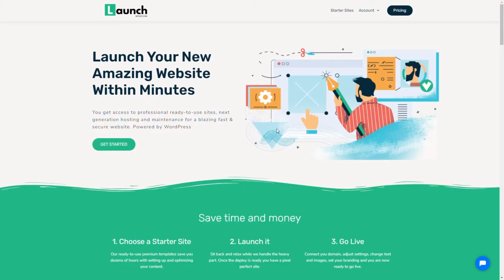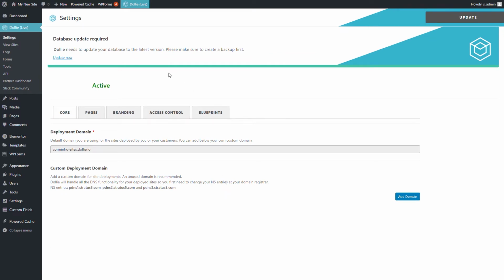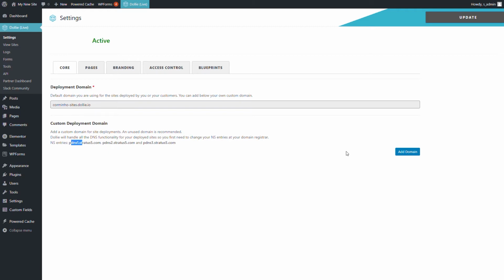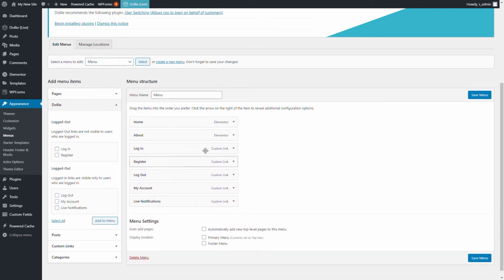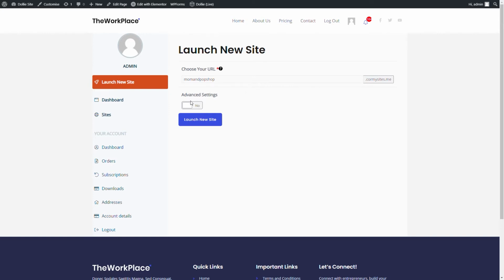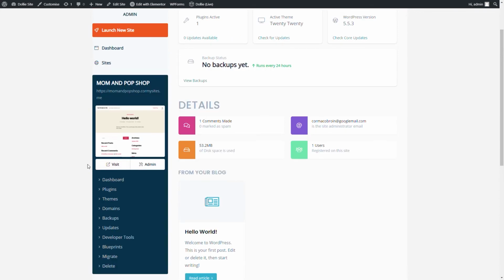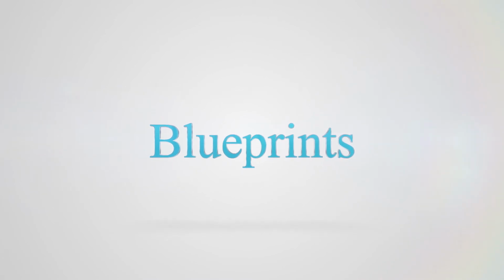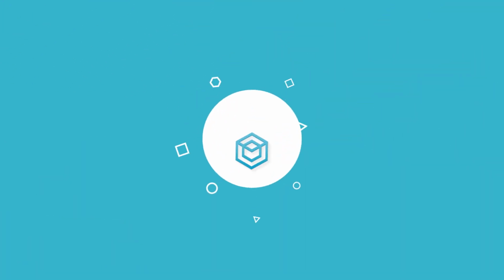Dollie - What it is and how to use it!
Provide exceptional value to your clients by offering them a full-service digital experience under your own brand. Open up recurring revenue streams through hosting and maintenance services with full control overpricing.

Charge your clients per site, per service, or anything that fits your business model.

Let your clients or your team manage each site easily through your beautiful customisable Client Dashboard, hosted under your own domain.

0:00 Resell Your Hosted Blueprints through Your Own Brand and Domain
0:13 Installation
0:26 After Installation
1:32 The Deployment Domain
2:19 Menu
3:20 Launching a site
4:10 Post-Deployment
5:12 Options for our Clients
5:50 Blueprints